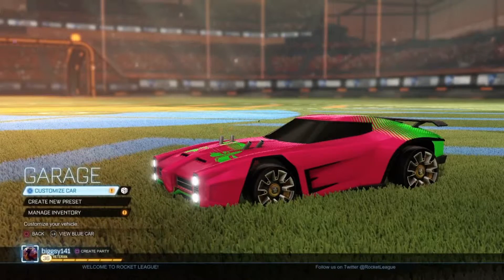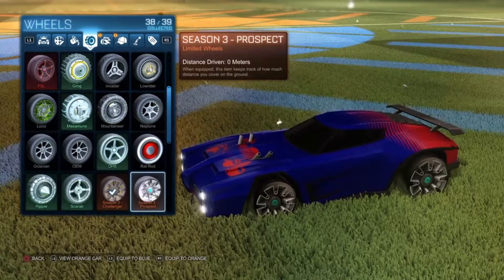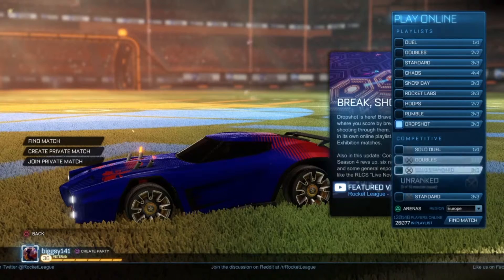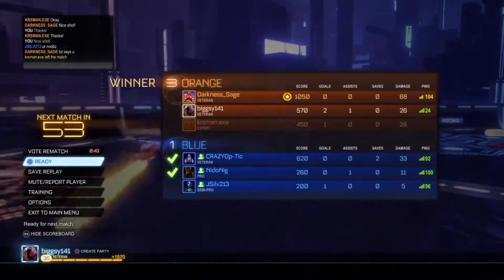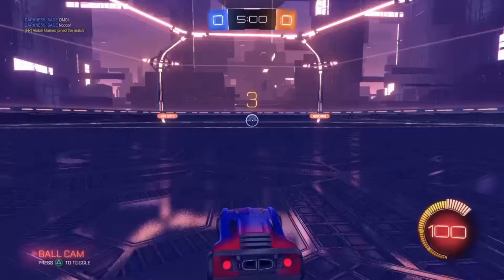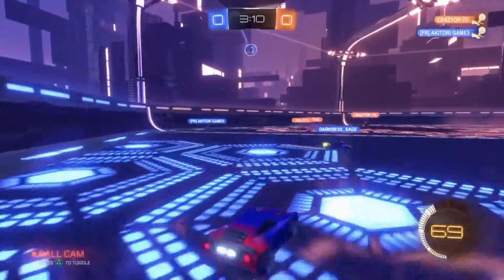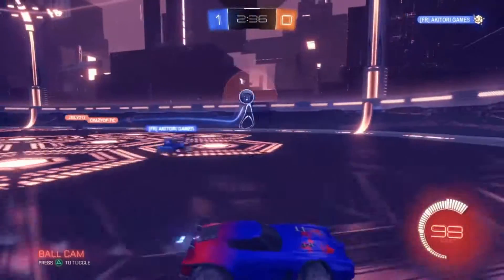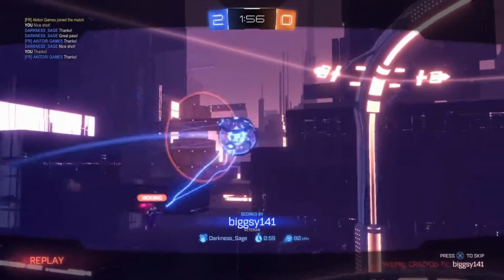WHAT IS THIS MADNESS!!! Dropshot Gameplay!!!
Hey guys, here is my first look into the new rocket league game mode,  although it isn't my favourite it is ok